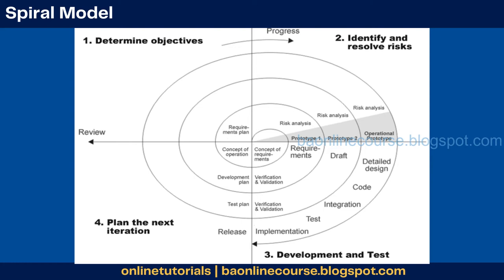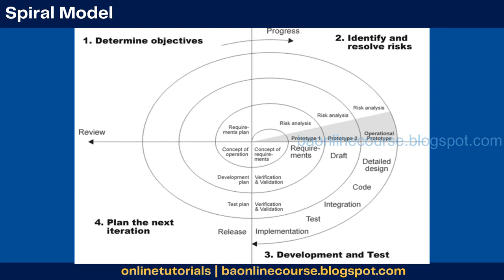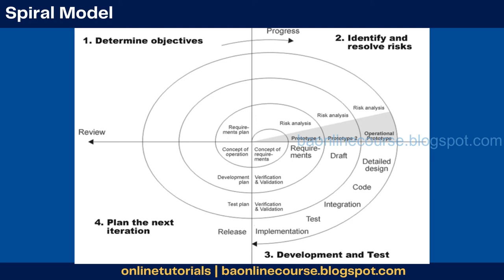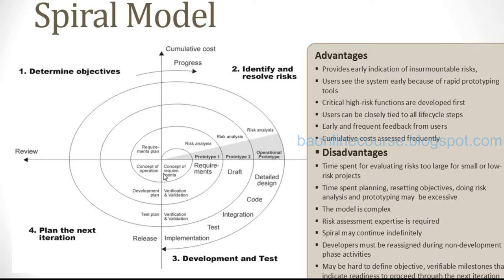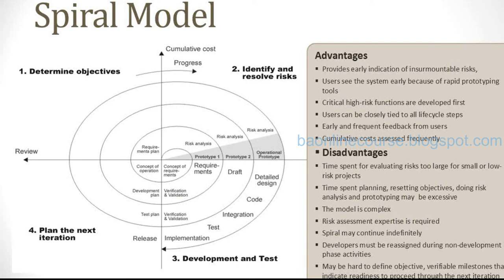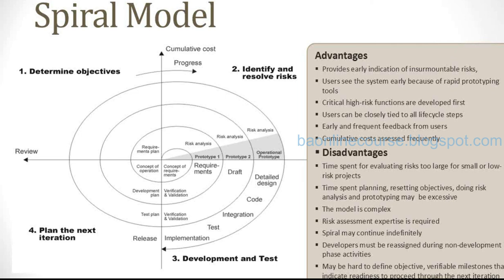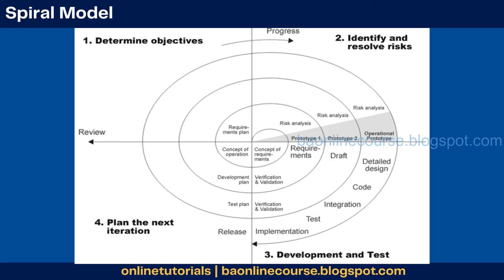Spiral Model in Software Engineering | Spiral Model in Business Analyst Tutorials